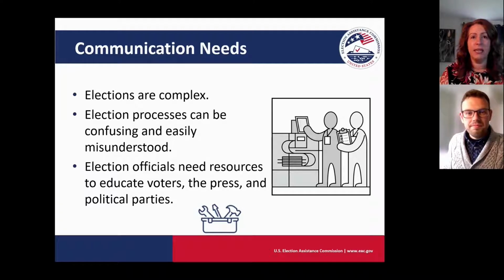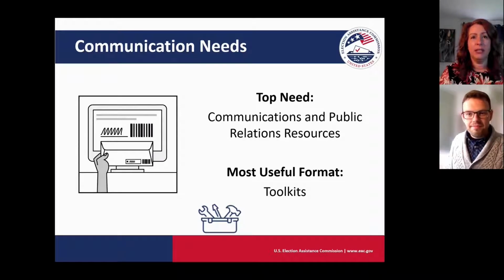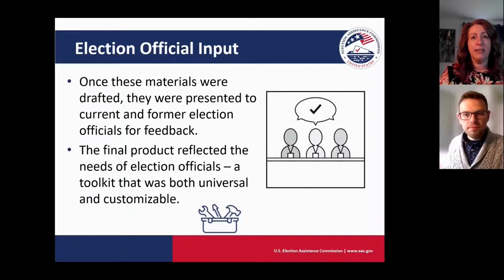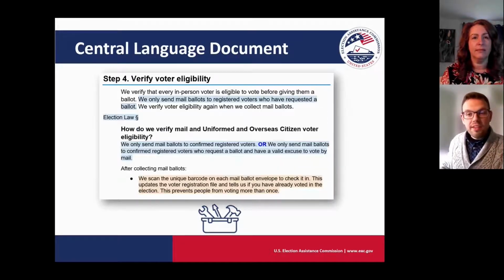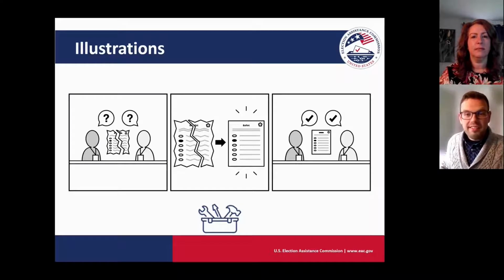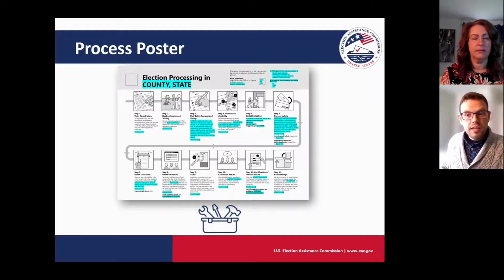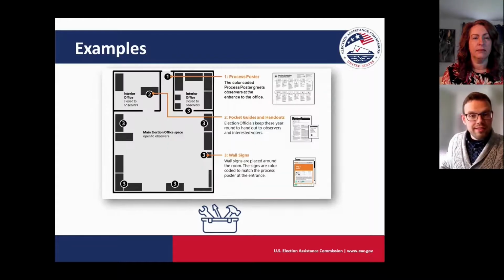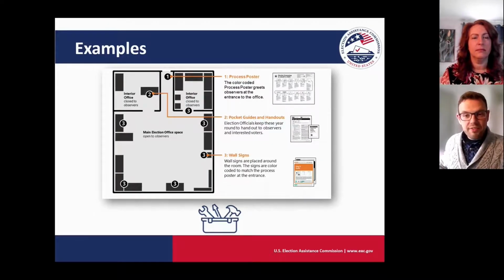Toolkit Talk: Communicating Election Processes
This video shows what is included in the Communicating Election Processes toolkit. This toolkit can be used to to create educational materials about pre- and post-voting processes that observers and the public can understand. Election officials in any size jurisdiction can adapt this toolkit to fit their observer and voter education needs.